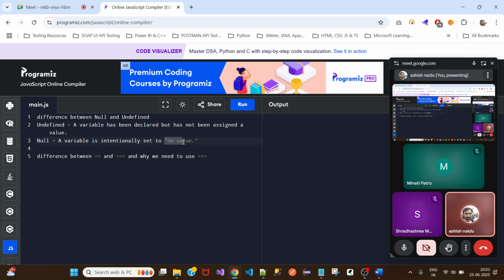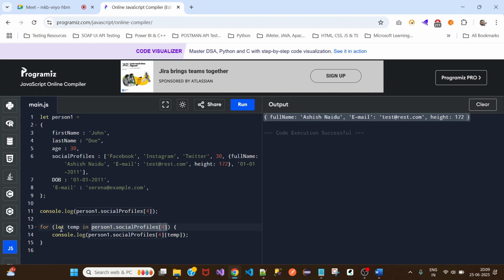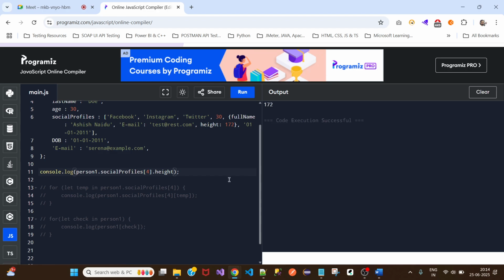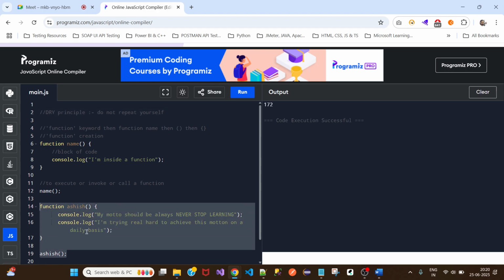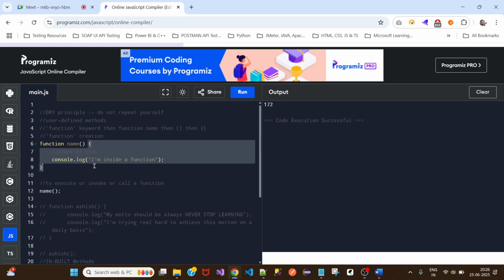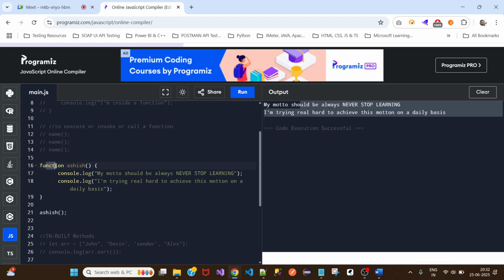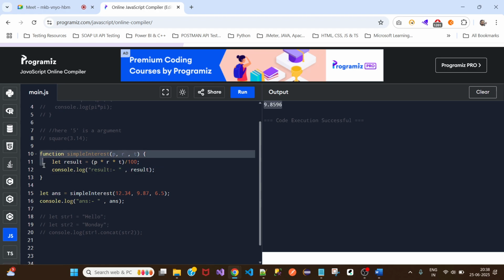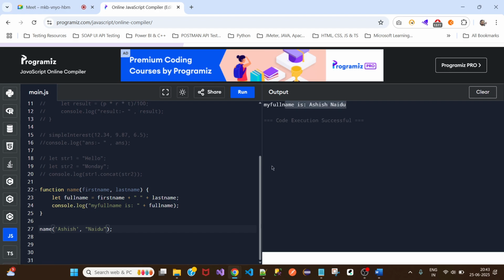JavaScript_Functions_Part1_Day20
Explained about Functions in JavaScript
Explained the creation of Named Functions in JavaScript
Explained how can we call/use Named Functions in JavaScript
Practiced few examples alongside
Cleared couple of the old queries too